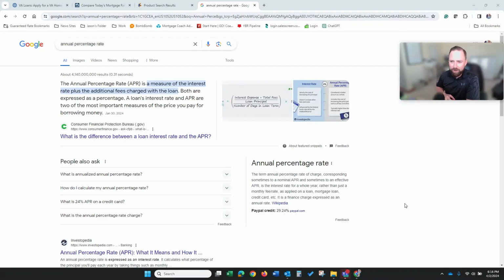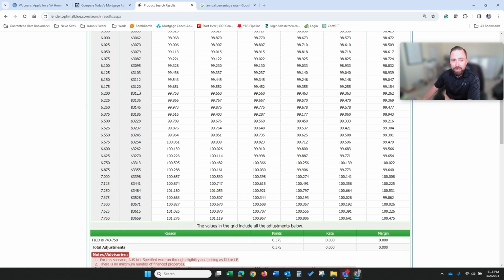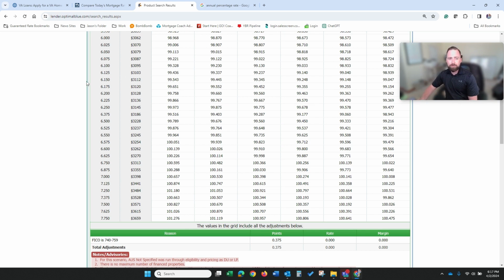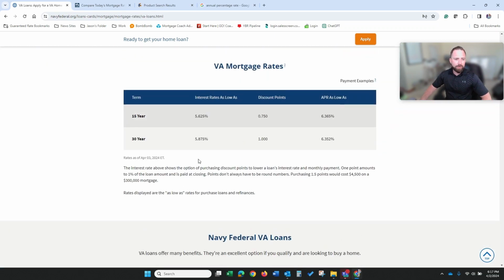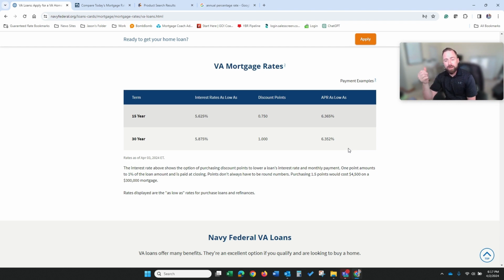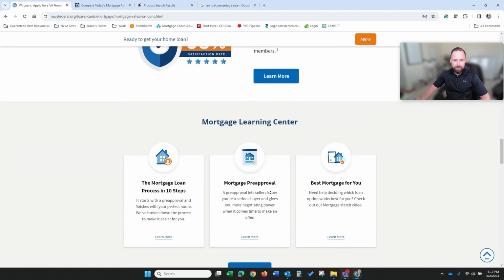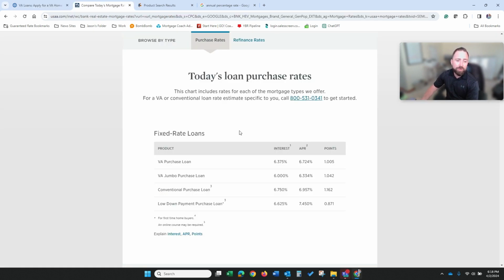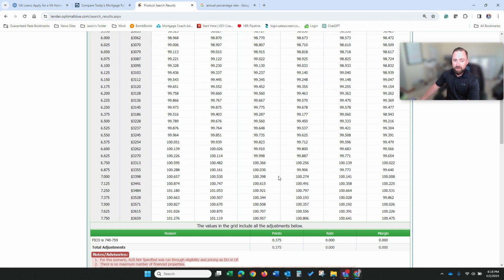What is an APR?